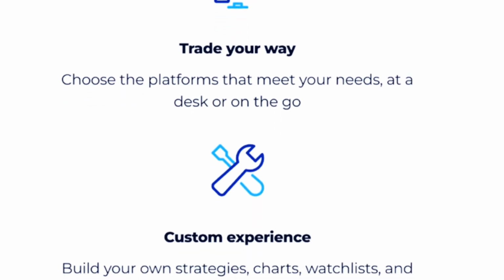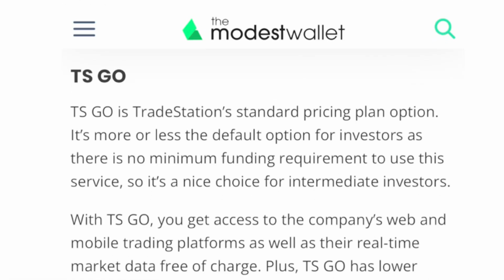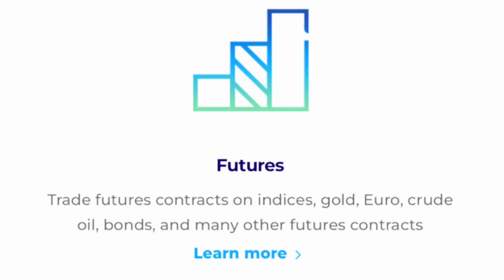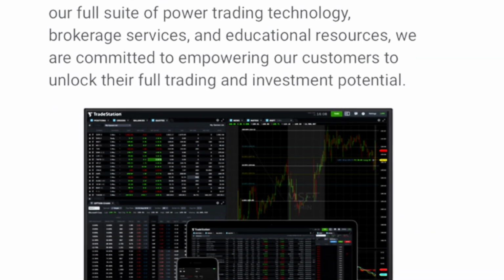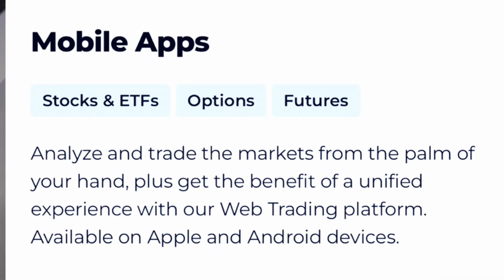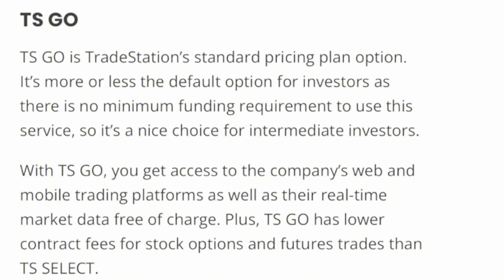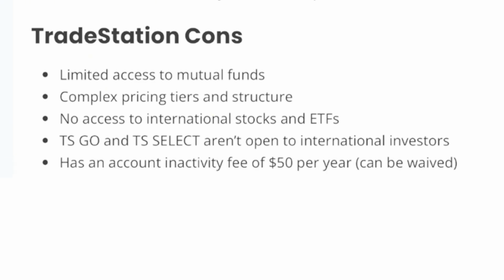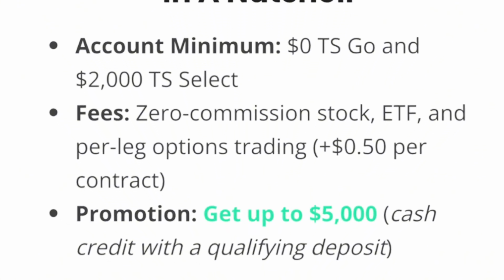TradeStation Review 2024 | THE TRUTH 👀👀👀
Active investors are a unique bunch. Keen to make the most of any potential opportunity, active traders are always on the lookout for the next big winner, whether that’s through options, futures, crypto, or a time-tested ETF.

But, if you’re looking to broaden your reach and grow your investments, you need a brokerage that values you, the trader, above all else. Enter: TradeStation.

Designed specifically to help eager traders access as many investment opportunities as possible, TradeStation is a solid choice for the tech-minded investor. Nevertheless, you might be wondering if the company is truly the right brokerage for you.

In this TradeStation Review, we’ll introduce you to everything you need to know about the brokerage to help you determine if their platforms are best for your unique investment goals.

Want to read more about TradeStation?

⏰ Timestamps:
0:00 - Intro
0:58 - What is TradeStation?
1:38 - How Does TradeStation Work?
2:24 - Best TradeStation Features
6:53 - TradeStation Pros
7:35 - TradeStation Cons
8:03 - Who Is TradeStation Best For?

😎 Our goal at The Modest Wallet is to simplify personal finance and share actionable content to help our community make smarter financial decisions, worry less about money, and spend more time doing the things they love.

Video host: Sean Lehman

⚠️ ADVERTISER DISCLOSURE: We regularly partner with brands that have products and services that will help our community. Some of the links mentioned in the description and comments are from our partners.